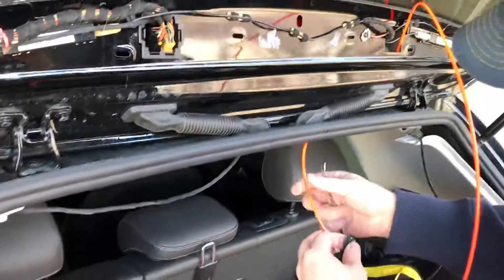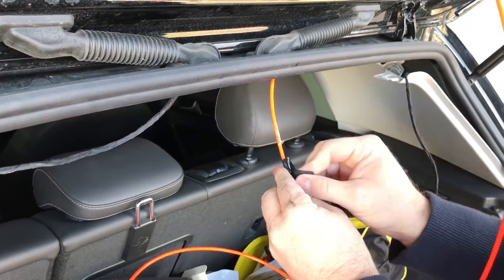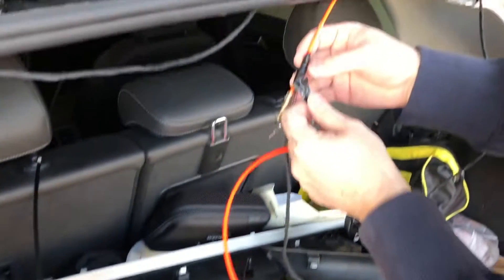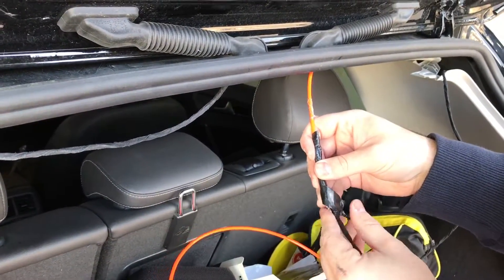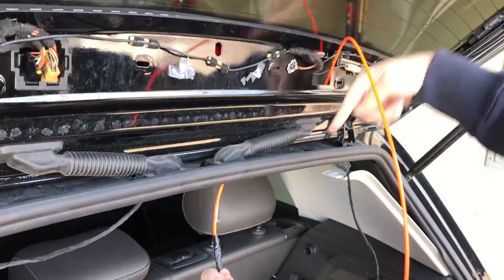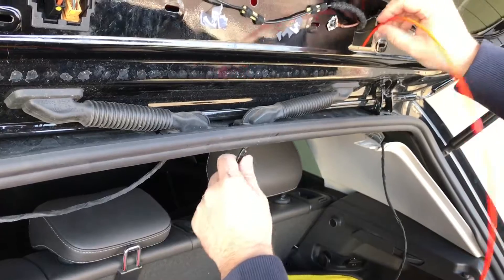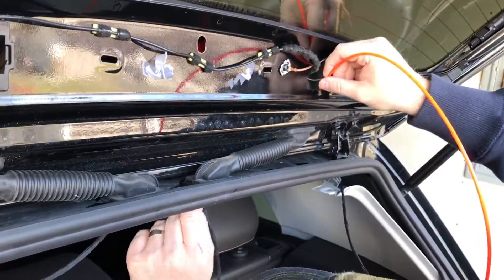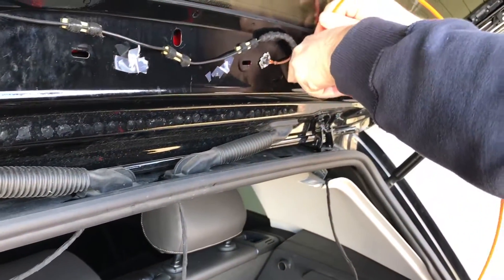HOW TO: Volkswagen LED tail light install without breaking rubber grommet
This is the way to install LED harness without breaking the rubber grommet. This is what I suggest doing instead of trying to taking them off.

This is what I used for nylon fish tape $13 on amazon.